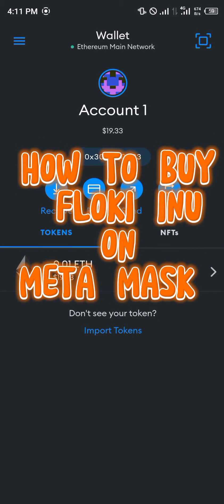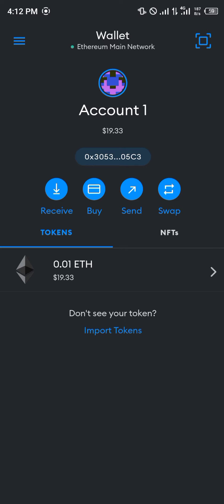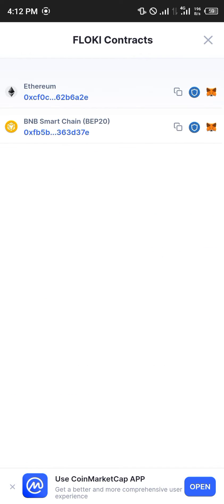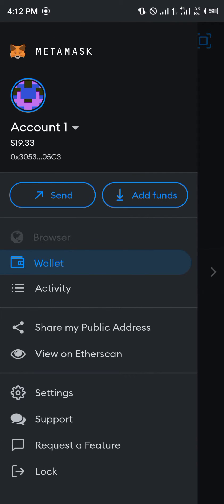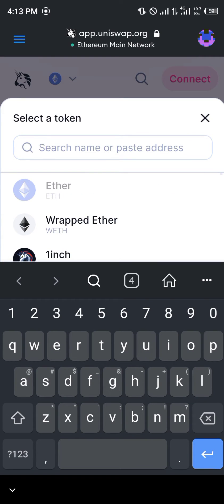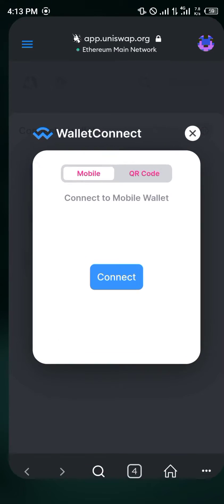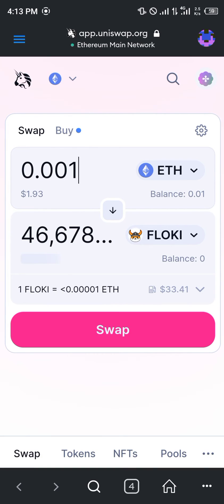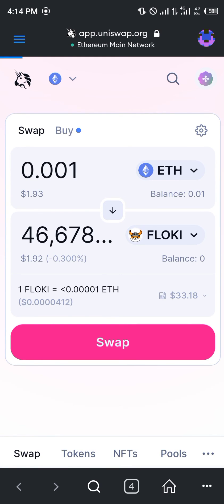How to Buy Floki Inu on Metamask (Step by Step)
In this quick video, I will show you How to Buy Floki Inu on Metamask step by step.

Hello and welcome to our video on how to buy Floki Inu using Metamask. In this video, we will guide you through the steps to purchase Floki Inu on Pancakeswap using the Metamask wallet. Floki Inu has gained immense popularity recently, and many people are interested in purchasing this cryptocurrency. So, without any further ado, let's begin.

Step 1: Setting up Metamask Wallet

To buy Floki Inu on Pancakeswap using Metamask, you first need to set up a Metamask wallet. Start by downloading the Metamask wallet extension from Google Chrome or Firefox browser. Once downloaded, follow the instructions to create your Metamask wallet. Note down the seed phrase carefully and keep it safe.

Step 2: Add Binance Smart Chain network on Metamask

Next, you need to add the Binance Smart Chain network to your Metamask. Go to your Metamask wallet, click the “Networks” tab at the top, and select “Custom RPC.” Enter the following details to add the Binance Smart Chain network.

ChainID: 56
Symbol: BNB

Once you have entered all the details, click “Save.”

Step 3: Add BNB to your Metamask Wallet

To buy Floki Inu on Pancakeswap, you need to have BNB in your Metamask wallet. If you don't already have BNB, go to Binance or any other exchange that supports Binance Smart Chain, and buy BNB. Once you have purchased BNB, send it to your Metamask wallet using the wallet address provided.

Step 4: Access Pancakeswap

Now, let's move to Pancakeswap to buy Floki Inu. Go to the Pancakeswap website and connect your Metamask wallet by clicking on the “Connect Wallet” button at the top right corner of the screen. Ensure that the MetaMask wallet is selected in the pop-up window, and click “Connect.”

Step 5: Swap BNB for Floki Inu

Once you have connected your wallet, you can now swap your BNB for Floki Inu. In the “Swap” section, make sure that BNB is selected as the “From” currency, and enter the amount of BNB you want to exchange for Floki Inu. Next, select Floki Inu as the “To” currency.

Step 6: Confirm the transaction

After selecting the currencies and entering the desired amount, click the “Swap” button. A summary of the transaction will be displayed, including the transaction fee. Click on “Confirm Swap” to proceed. Approve the transaction in the MetaMask wallet, and your transaction will be processed.

Conclusion:

Buying Floki Inu on Pancakeswap using Metamask is a straightforward process that anyone can do. Remember to be cautious while investing in cryptocurrencies and do your own research before making any investment decisions. We hope this video has been helpful and informative.